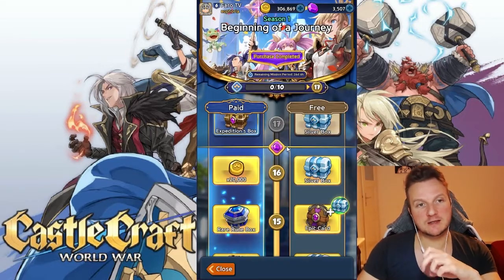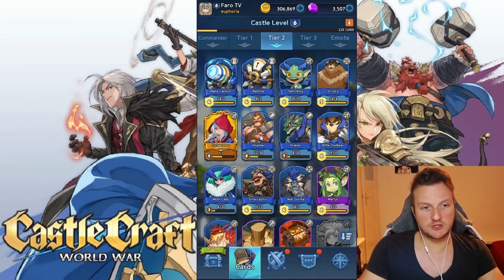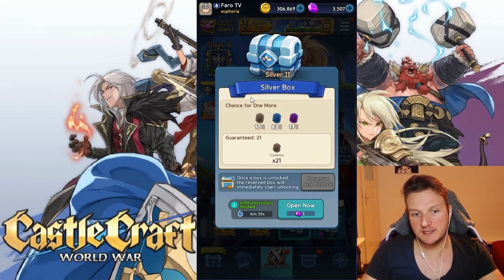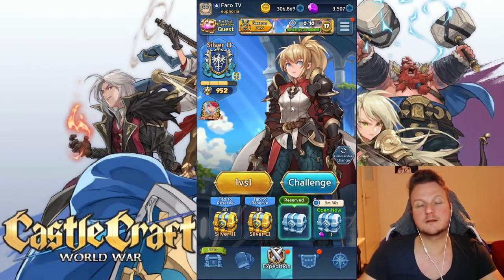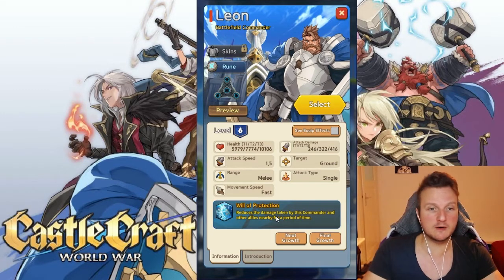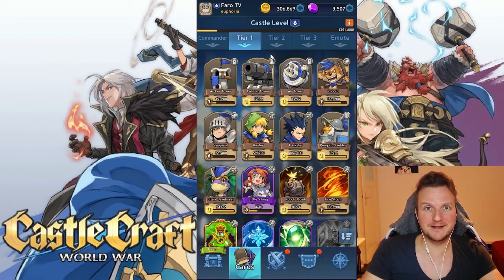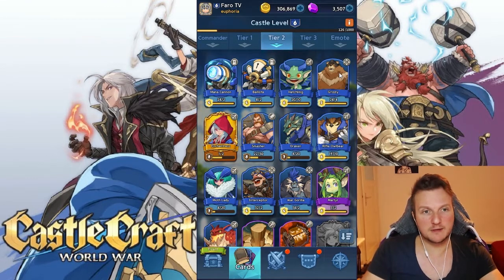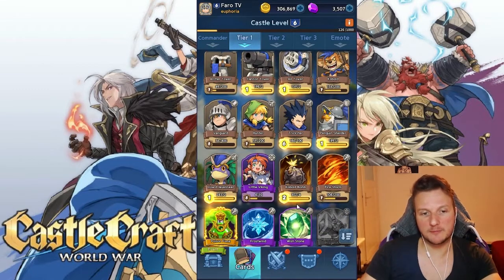Castle Craft: World War Beginners Guide | Save Silver Box | Commanders | What to buy | Strategies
This Castle Craft: World War Beginners Guide covers the Available free Castle Craft Commanders, Beginner Strategies, What to use Gold for and what to use Gems for